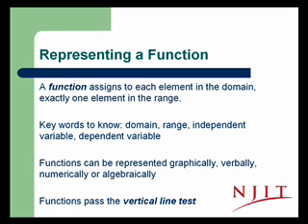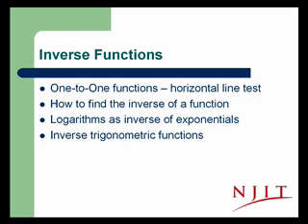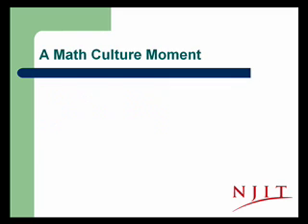What you should know before taking Calculus